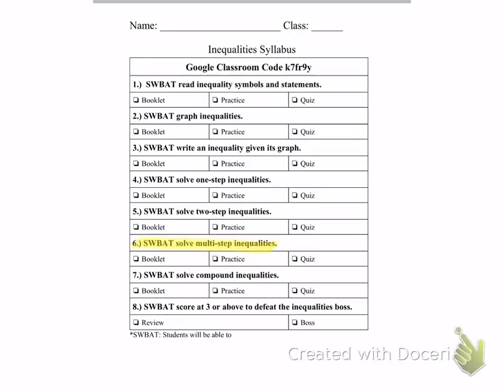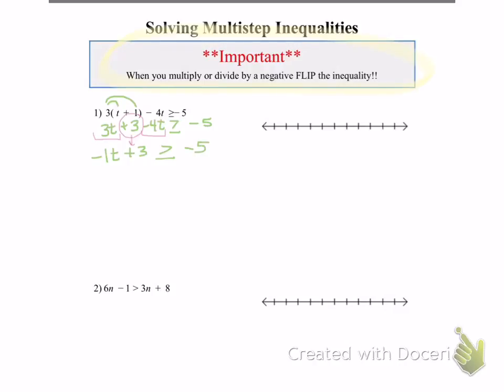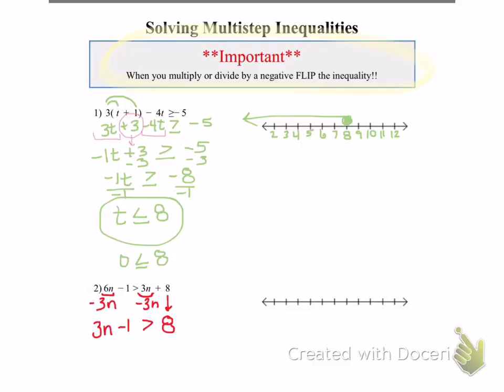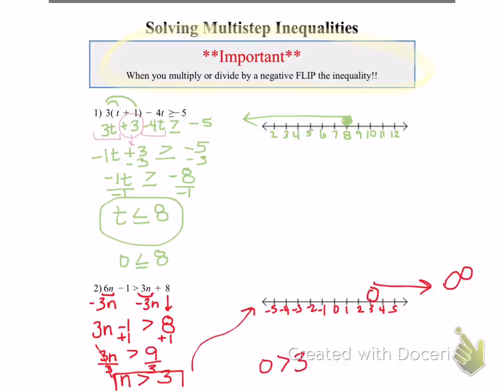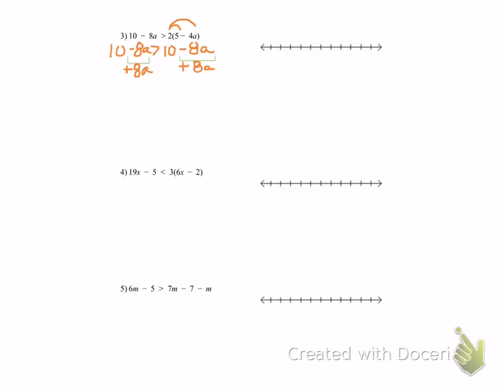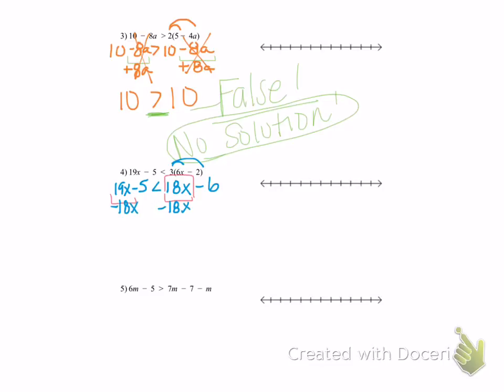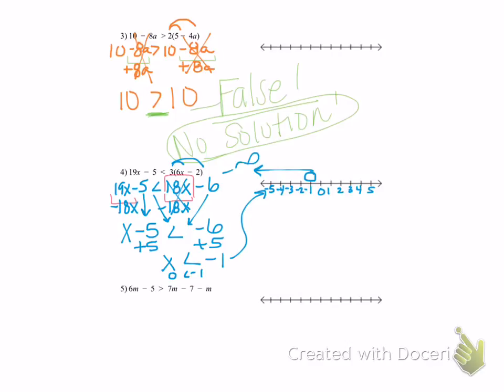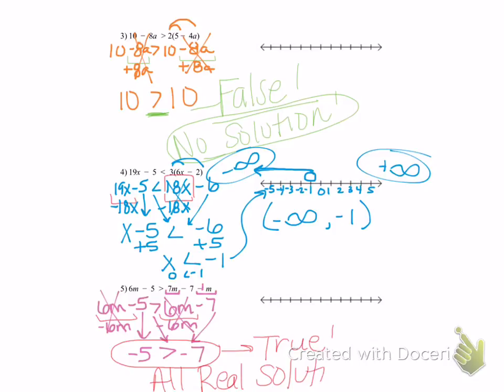Unit 3 Lesson 6: Solving Multistep Inequalities